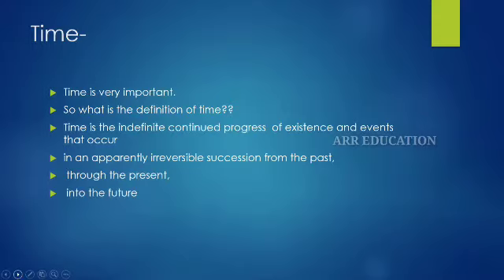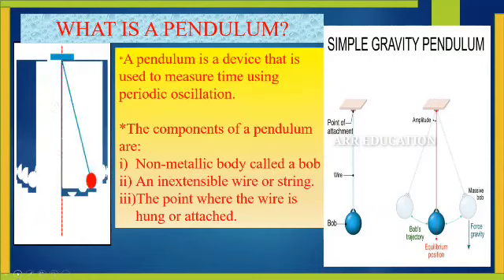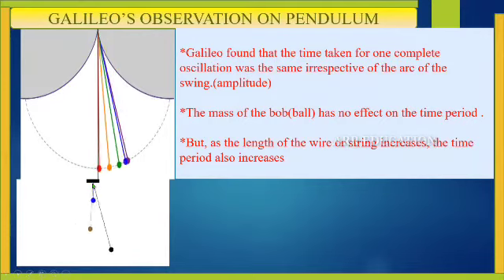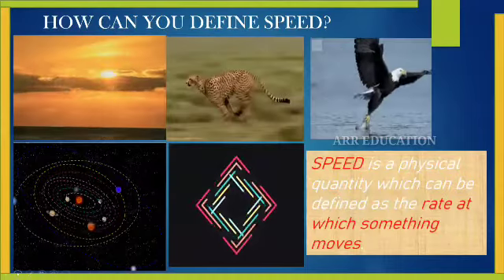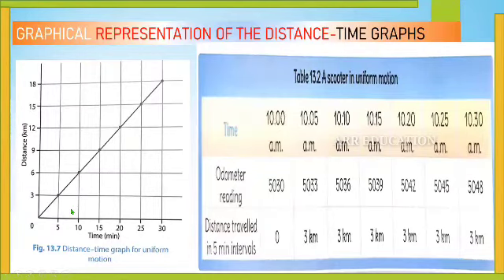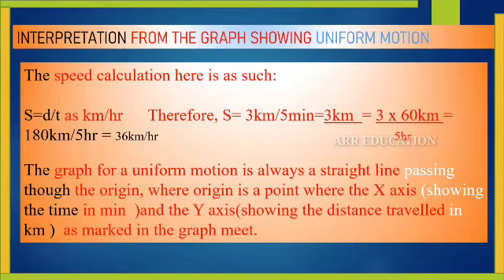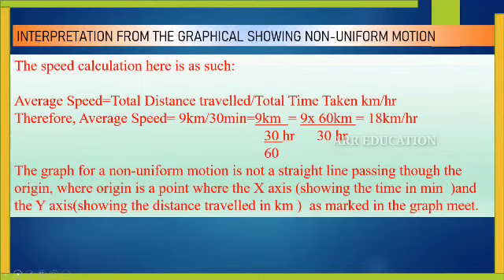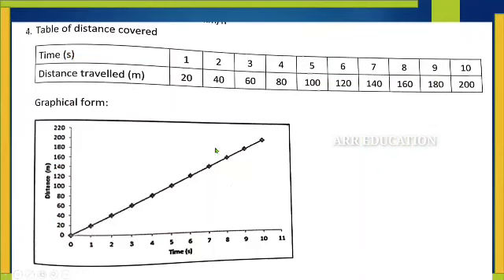Time and Motion | Grade 7 | ARR Education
this video makes you clear on Time and Motion topics.A PPT has been used to clearly explain.if u have any doubts please ask in the comment section.Hope u like the video.🙏